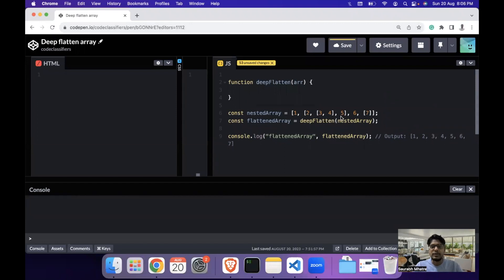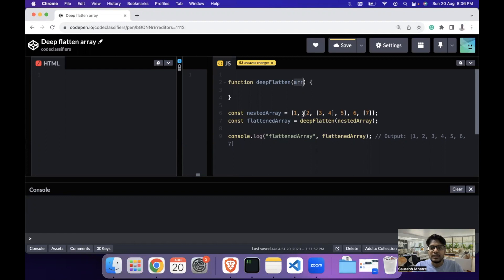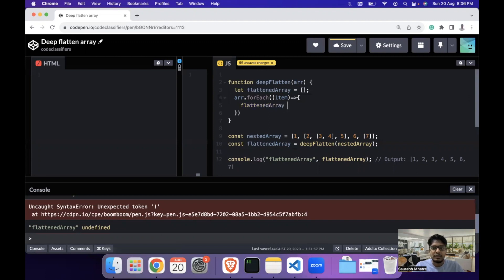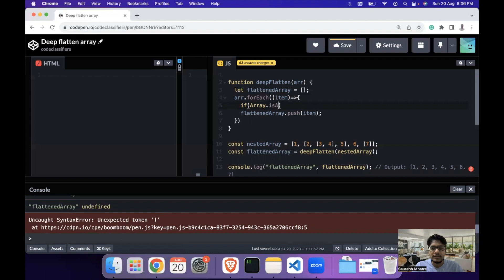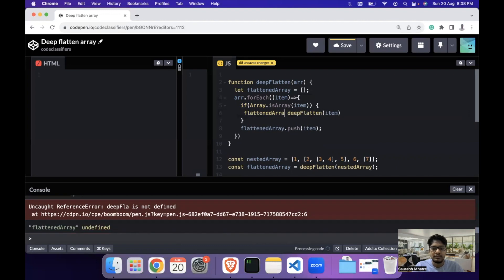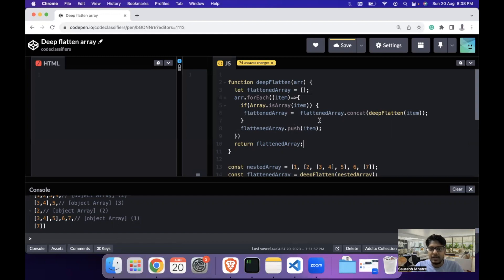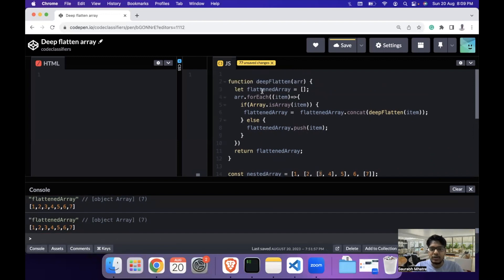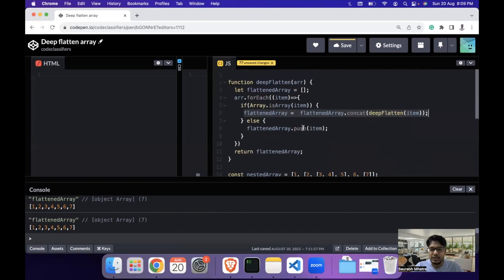Deep flatten Array in Javascript - Interview Question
🔗 Connect 🔗